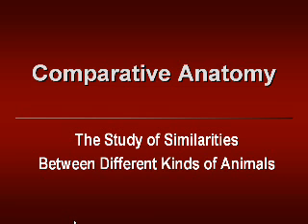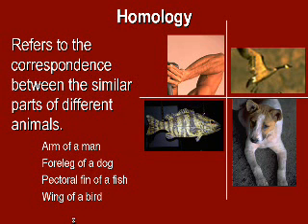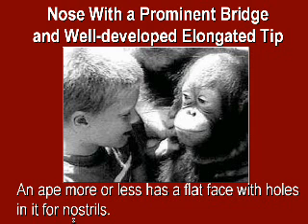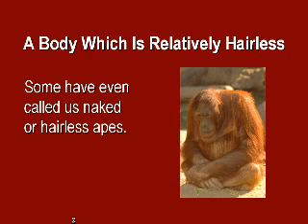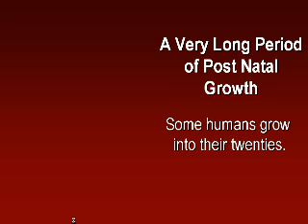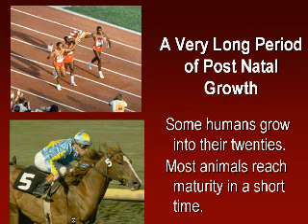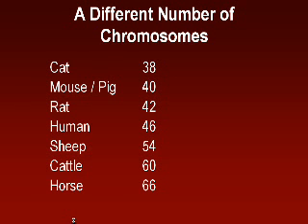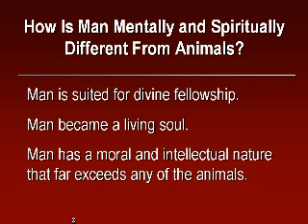Comparative Anatomy - Similarities Between Different Kinds Of Animals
This video answers the following questions: Why do evolutionists like to point out the similarities between man and animals? How is man physically different from other mammals? How is man mentally and spiritually different from animals? Moehlenpah,